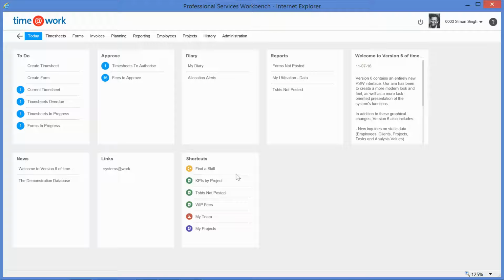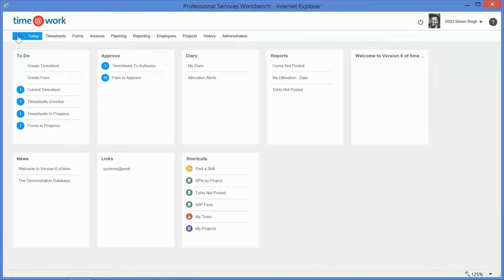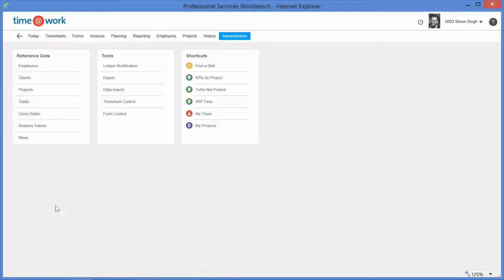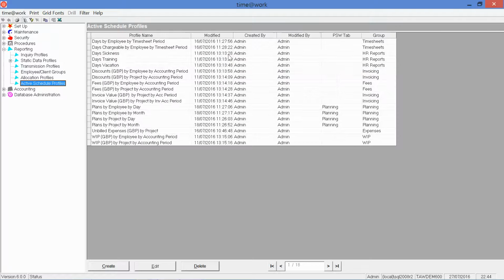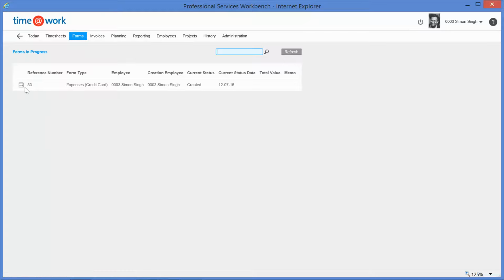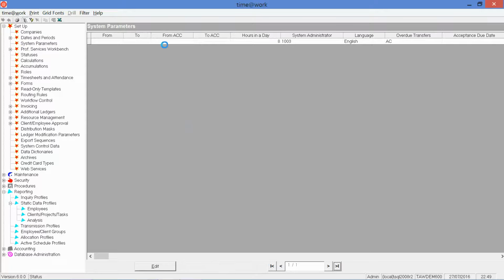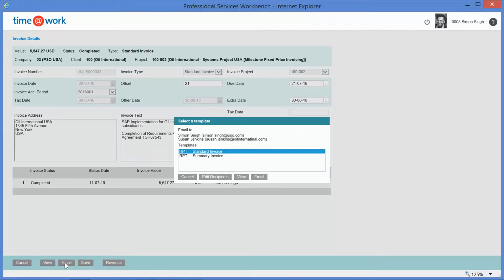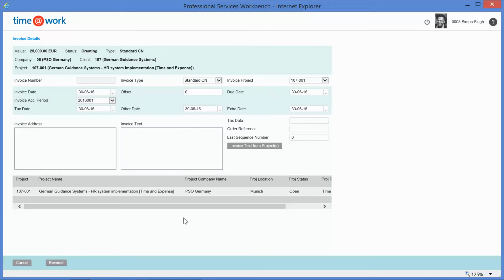time@work Version 6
Introduce time@work Version 6.0:

New GUI
Static Data Profiles
Invoice Reversal
Role-Based Invoice Email Recipients